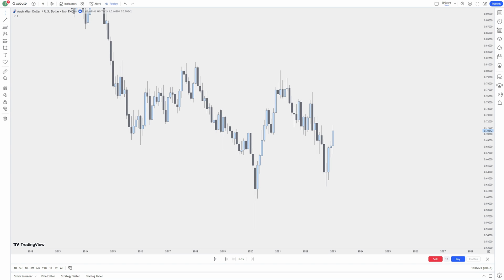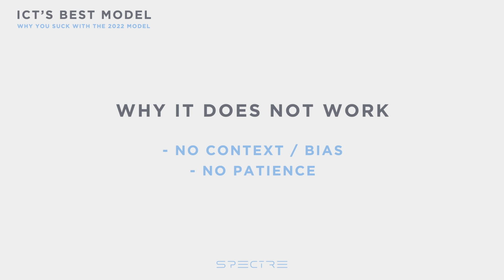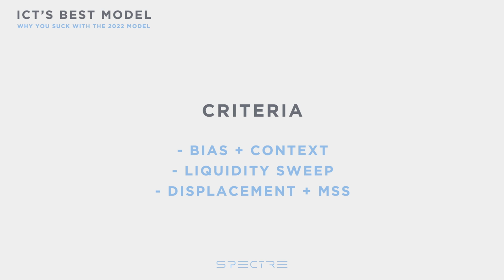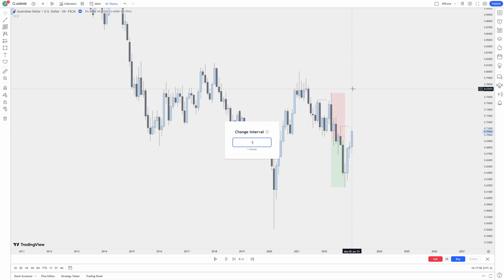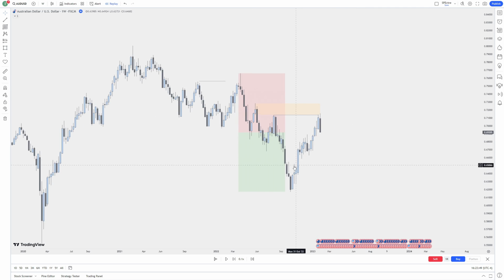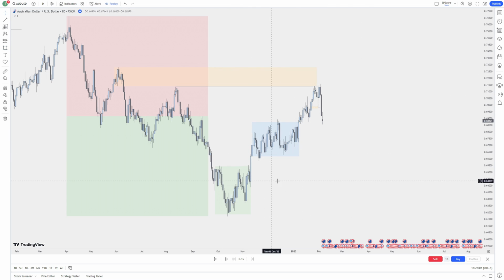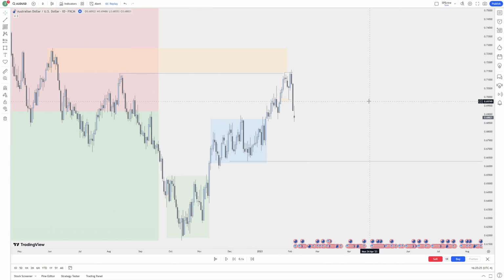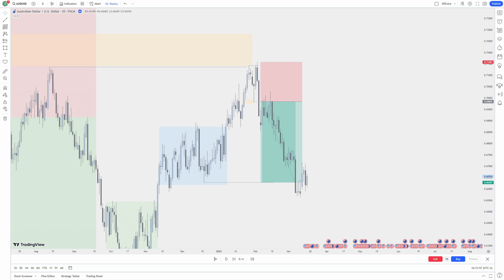EXPOSING the BEST ICT model - 2022 mentorship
In this video we will go over the ICT 2022 model properly, and understand why it is an extremely powerful model.

Important info 👇

🚀 SPECTRE MEMBERSHIP:
Join our academy to take your trading to the next level:

0:00 - Intro
0:12 - Why you struggle with the 2022 model
0:54 - Criteria for the model
1:41 - Swing trade example
5:32 - Conclusion